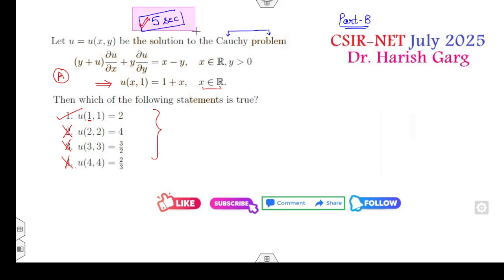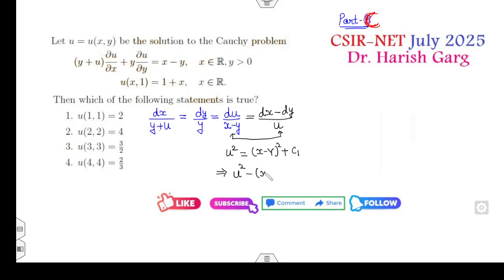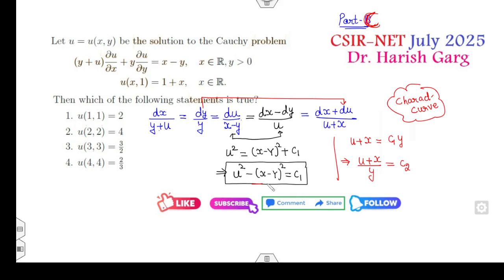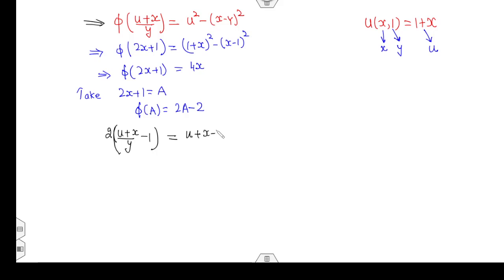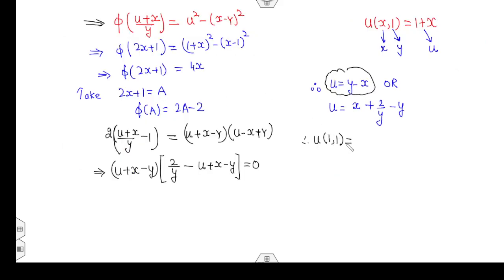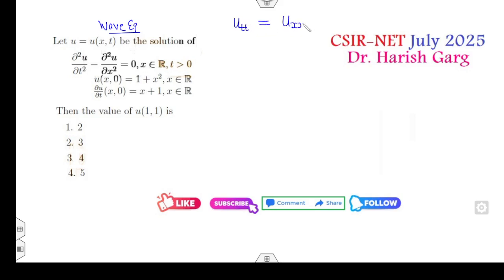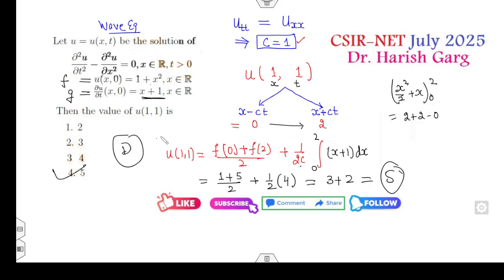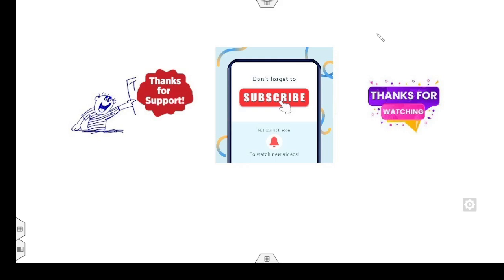Partial Differential Equation (PDE) PART B Solution | CSIR NET jULY 2025 | Fully Short Cut Tricks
This lecture explains the Partial Differential Equation (PDE) Solution | CSIR NET JULY 2025 |